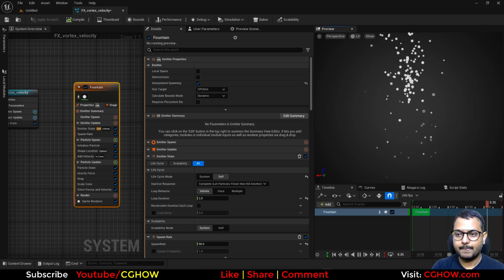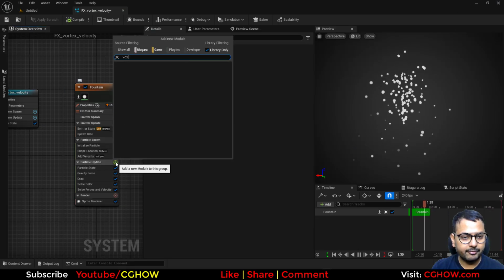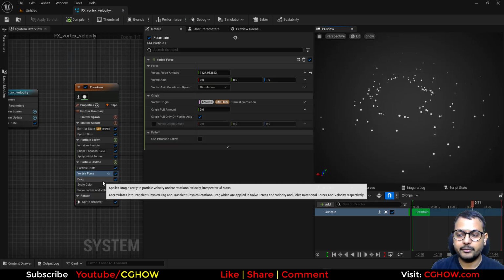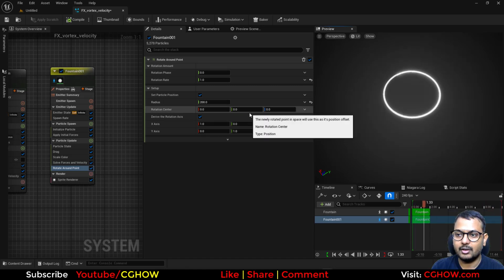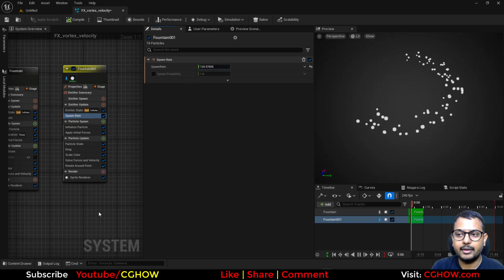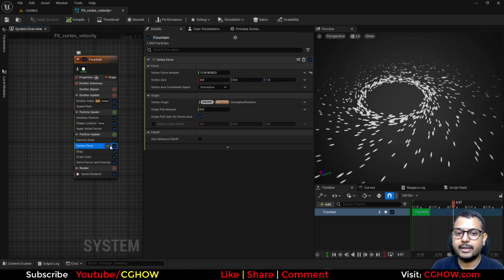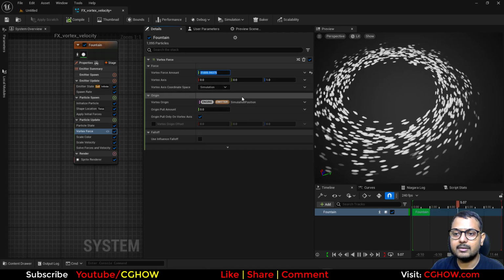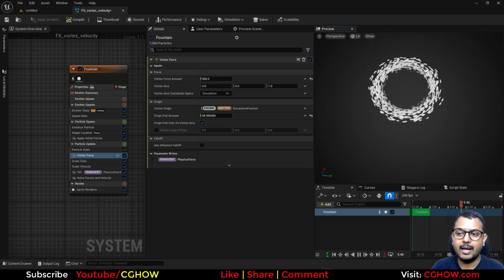Vortex Velocity Removed !! in Unreal Engine 5.4 Niagara | Here is the solution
Ever tried to create a vortex in Unreal Engine 5.4 only to find that the old method is gone? Don't worry, your guide, Ashif Ali, a RealtimeVFX artist from India, has the solution! In this essential UE5.4 Niagara tutorial, I will show you how to recreate the vortex velocity effect using a new workflow. This is a crucial skill for creating powerful, swirling, and magical effects like portals, tornados, or swirling energy shields.

This video is a must-watch for game developers and VFX artists who want to master the latest changes in Unreal Engine and keep their skills up-to-date. I will walk you through the entire process, from understanding the changes to implementing the new solution step-by-step.

What You'll Learn:
✅ Vortex Velocity Solution: Master the new workflow for creating a powerful, swirling vortex effect in UE5.4.

✅ Dynamic Forces: Discover how to use dynamic forces and vector fields to replicate the look of the old Vortex Velocity module.

✅ Efficient Workflow: Learn how to create a high-quality vortex effect that is both performant and easy to control.

✅ Problem-Solving: I'll show you how to tackle the latest changes in Unreal Engine and find creative solutions for your VFX.